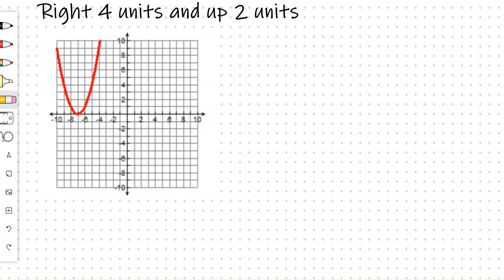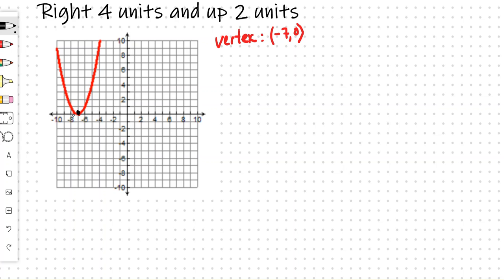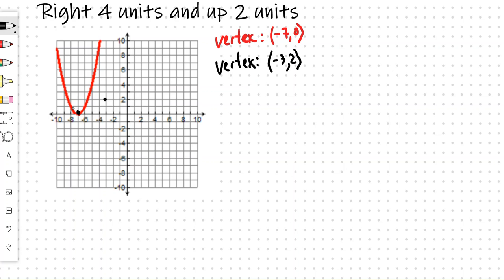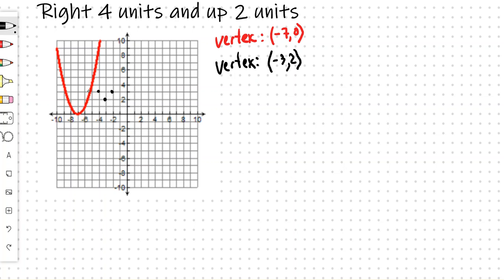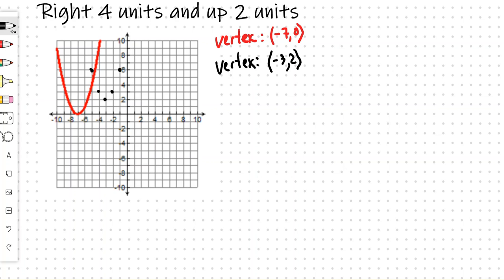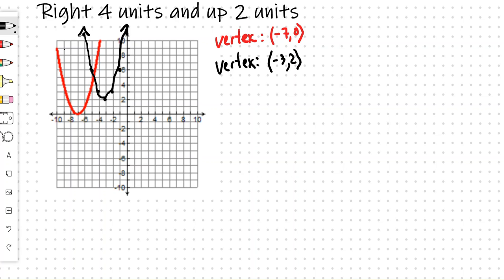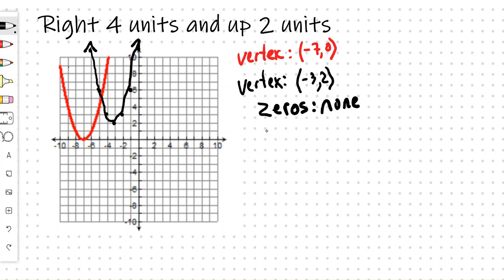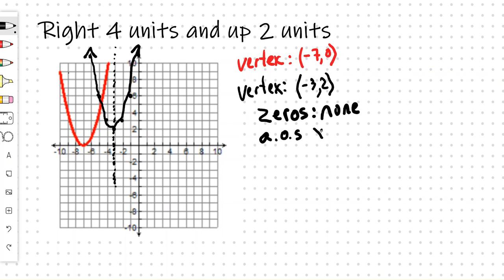Tranlate zero aos man min and vertex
This video is a step-by-step guide on translating a quadratic function; then, finding the zeros, a.o.s., Max/Min and vertex